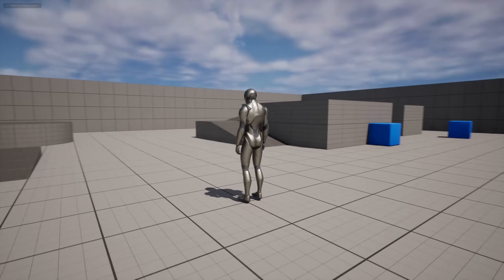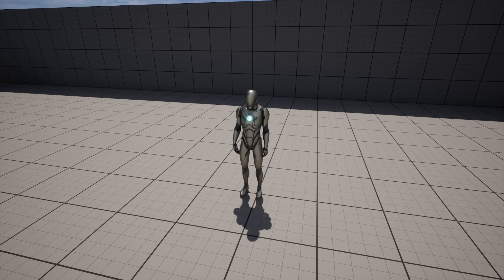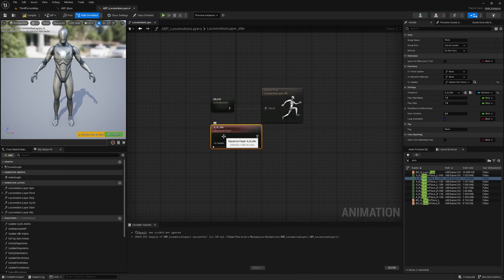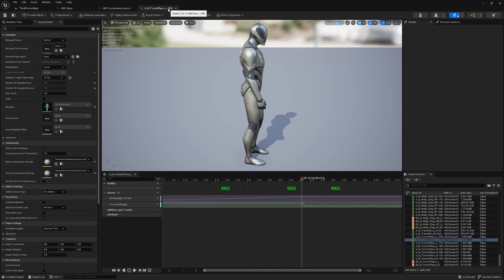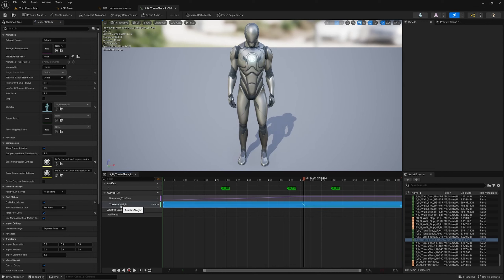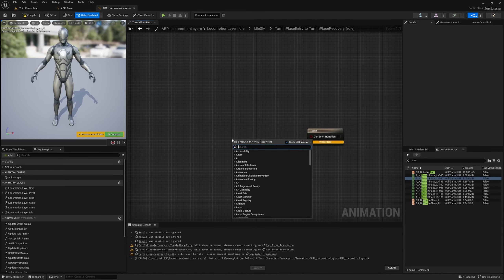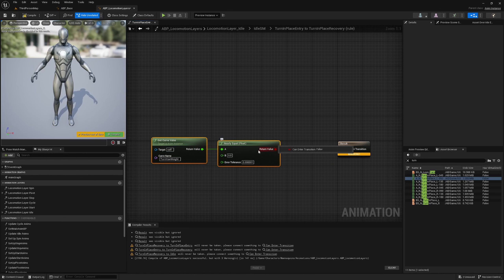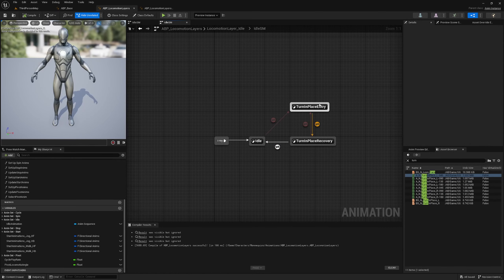UE5 Character Locomotion Tutorial 14 | Turn In Place Part 2/2: Animation Implementation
Chapters:
00:00 - Intro
00:46 - Idle State Machine Initial Setup
01:35 - The Turn In Place Anim Sequence Curve Setup
04:46 - Idle State Machine Transition Rules
07:17 - Turn In Place Entry State Setup
13:51 - Turn In Place Recovery State Setup
15:05 - Processing The Turn Yaw Curve
19:10 - Initial Animation Selection and Transition Blend Settings
20:41 - Adding Additional Turn In Place Animations To The System
26:39 - Final Result